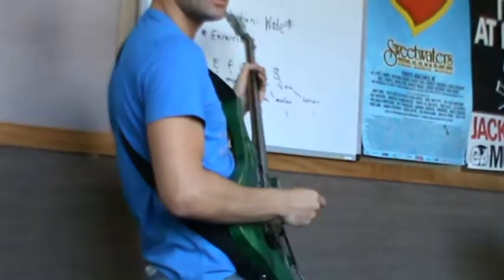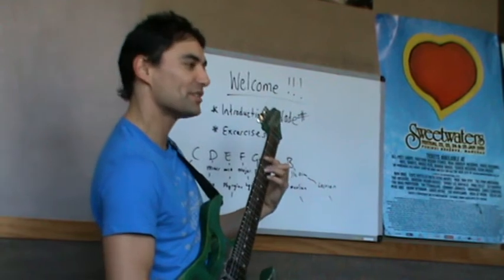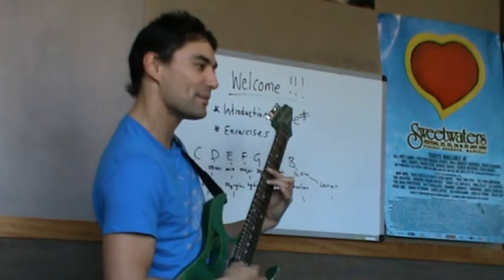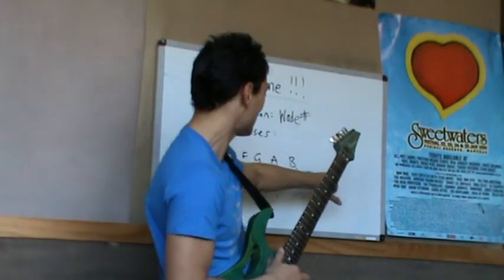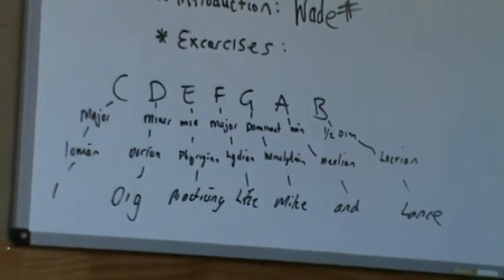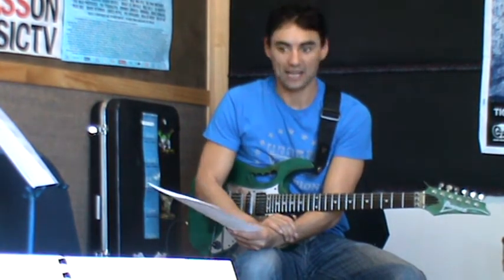Auckland School of Rock - Part 1 Guitar Workshop with Wade Sharp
Wade Sharp gives guitar workshop at the Auckland School of Rock.
for details on your next masterclass!